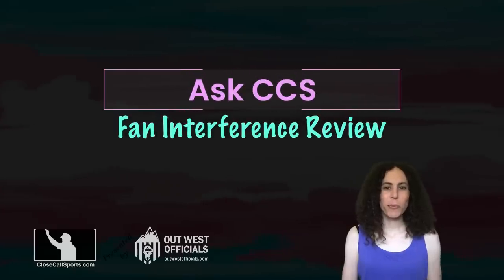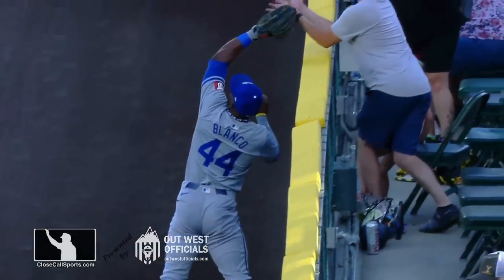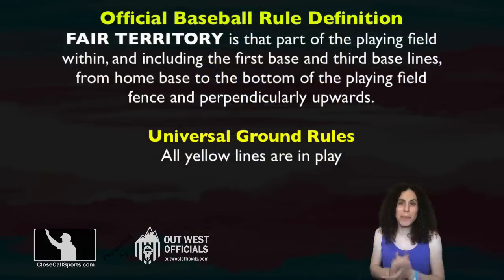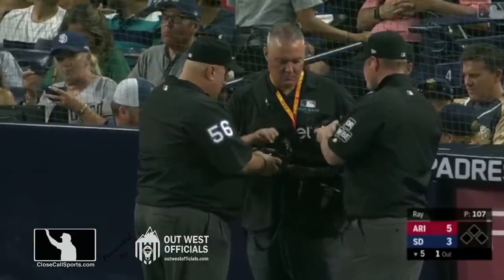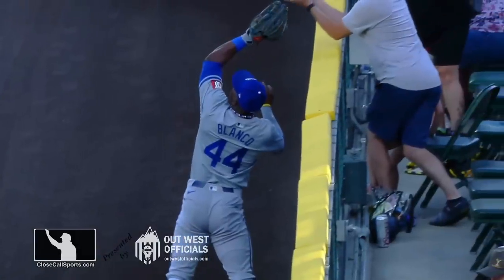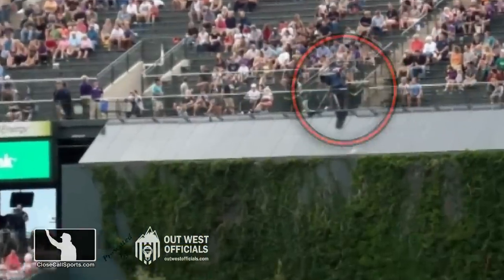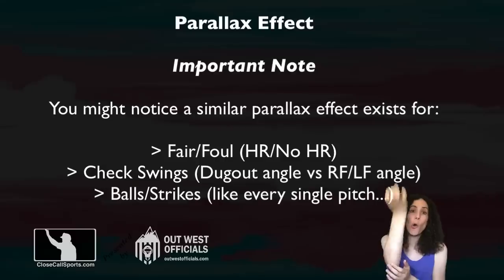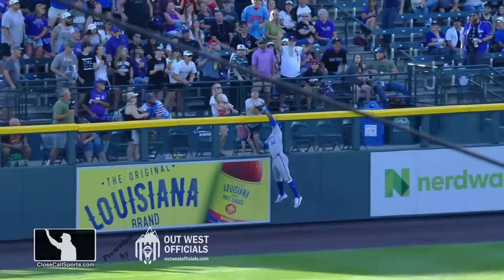How is that not Fan Interference? Rockies-Royals Home Run Stands Due to Parallax: A Scientific Proof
Rockies batter Michael Toglia's home run survived Replay Review in Colorado despite Kansas City LF Dairon Blanco's contention that a fan interfered with him at the wall in left field. How could this call be made? Let's explain what happened, with the science of parallax. Article